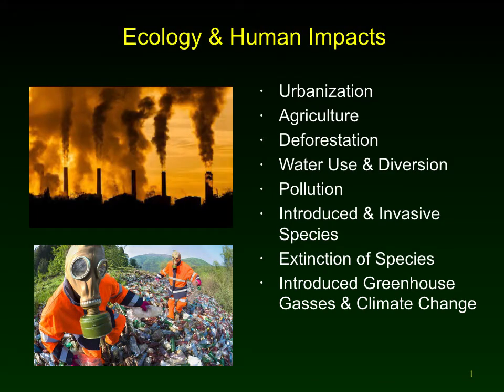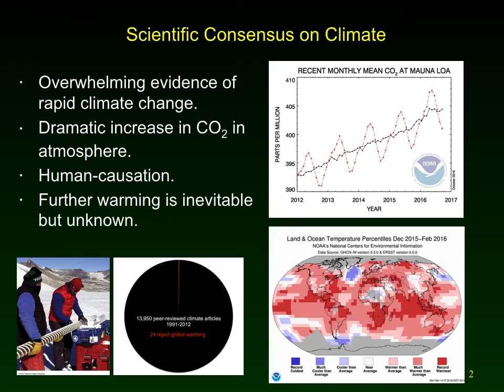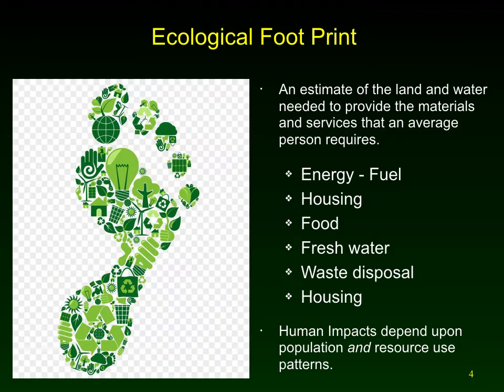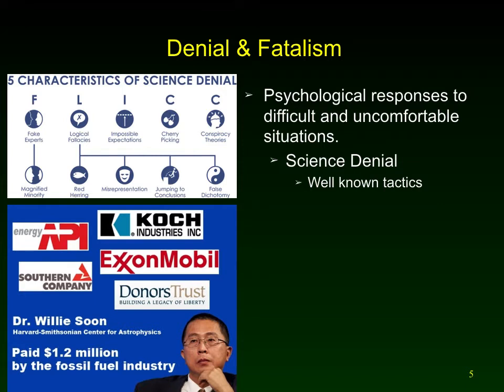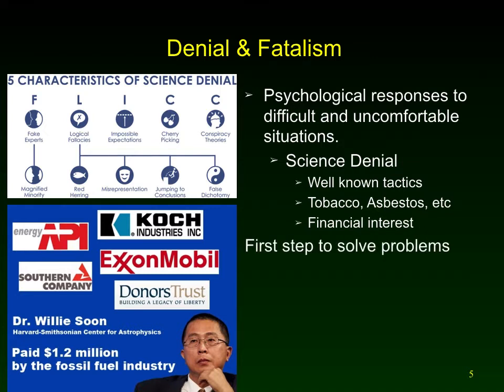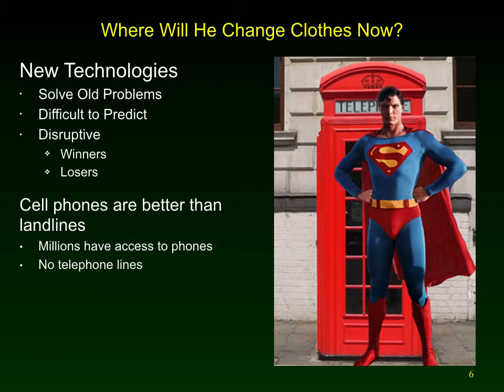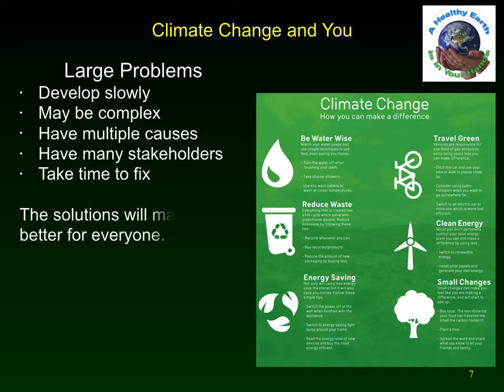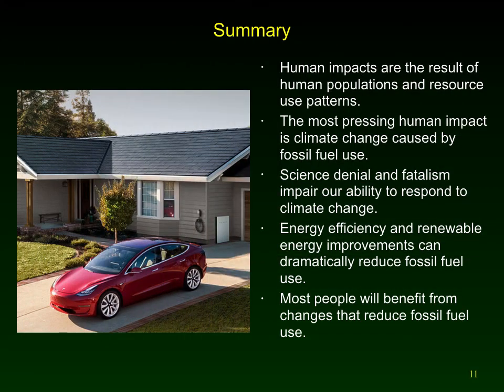Chapter 18 Solutions Lecture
Biology 110
Solutions